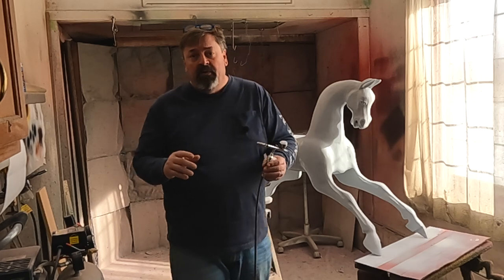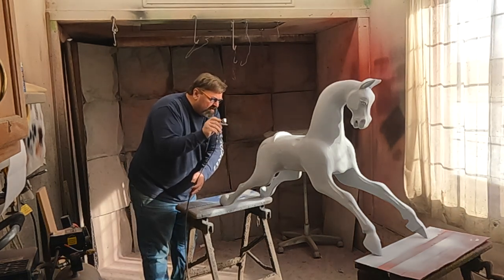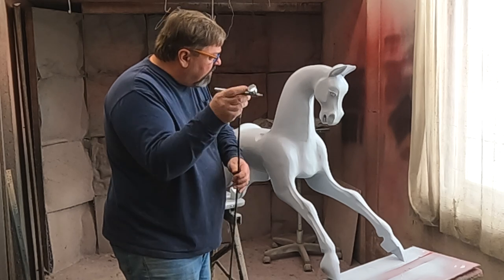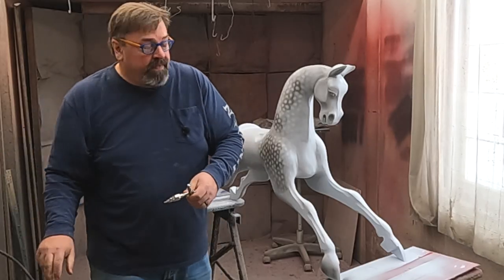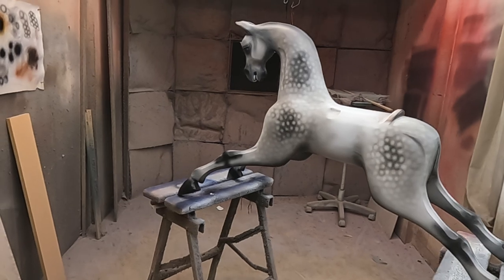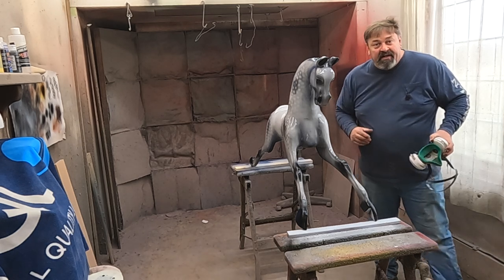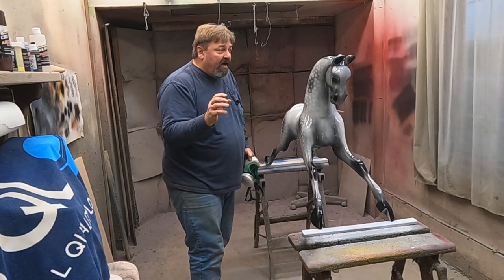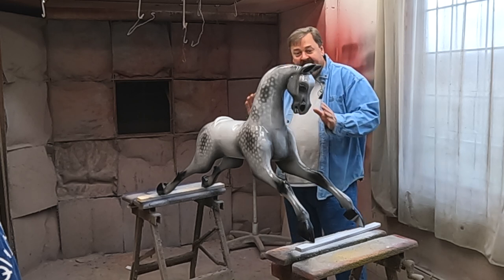The Houston Texas Horse gets his spots.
"🎨 Witness the stunning transformation of our majestic 'Paint' Horse in this captivating episode! Join us on an artistic journey as we meticulously airbrush vibrant colors onto our equine friend, bringing him to life with every stroke. Set against the backdrop of our bustling paint booth, immerse yourself in the intricacies of this creative process as we prepare our beloved steed for his grand debut in Houston, Texas. Don't miss out on the magic – hit play and experience the beauty of equine artistry unfold before your eyes! 🐎✨ PaintHorse ArtisticTransformation HoustonBound"

XTOOL D1...

Automach HCT-30A.
EASY Wood Tools...
Mikita 5" Disk Sander...
Quikwood Epoxy...

Sand-O-Flex 120grit...

Shipping Address:
Greenfield Woodworks
1967 Mercer-West Middlesex Rd.